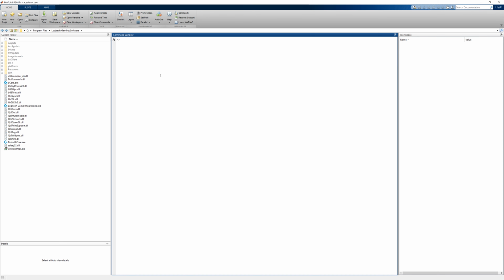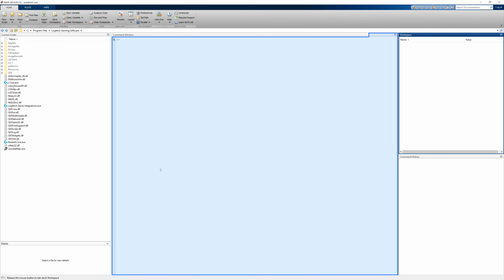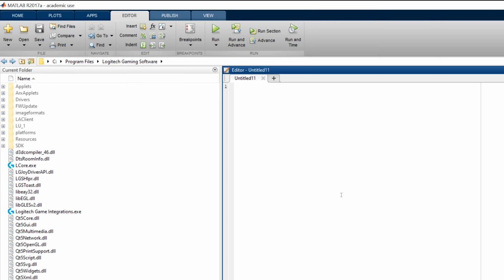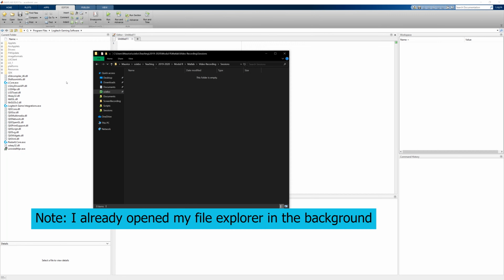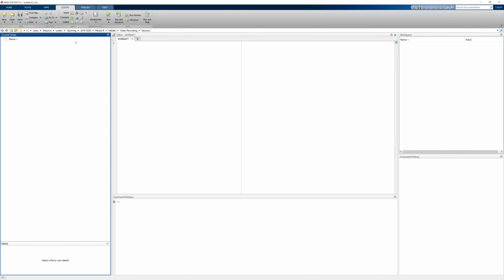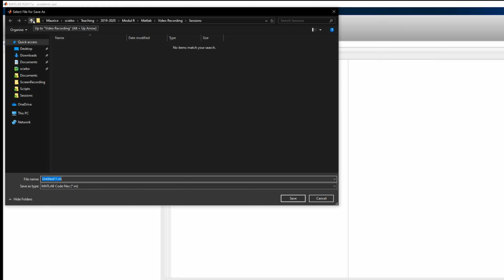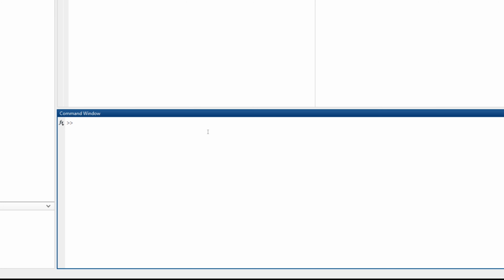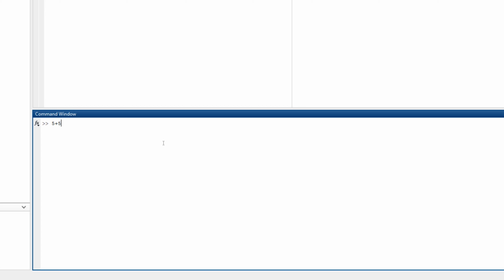Data Wrangling with Matlab - Session 01: Graphical User Interface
Tutorial for Matlab, mostly designed for psychology students.

Created by: Maurice-Philipp Zech
Reviewed by: Romy Ostwald